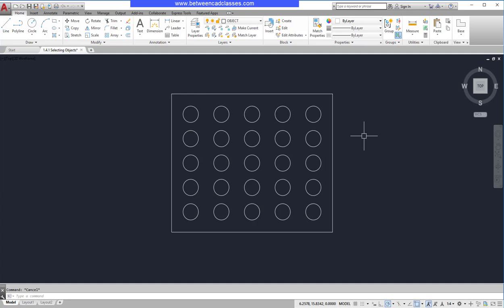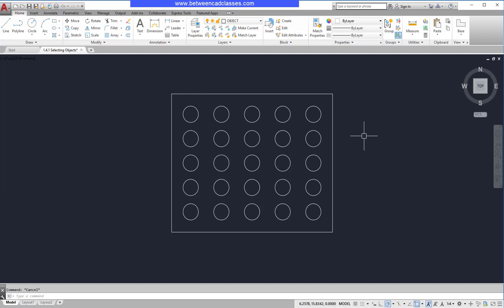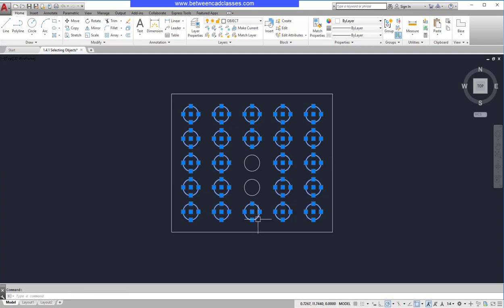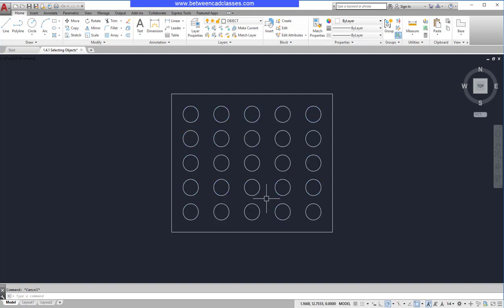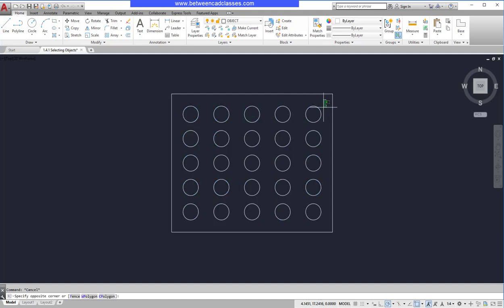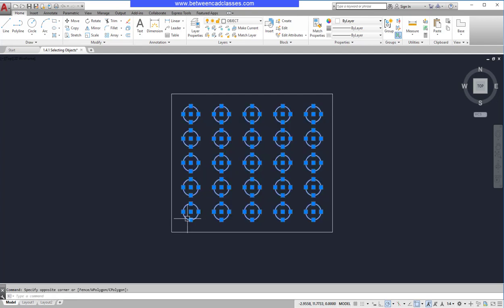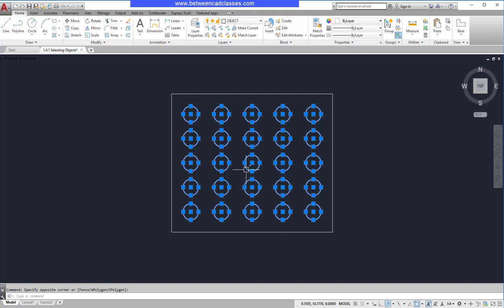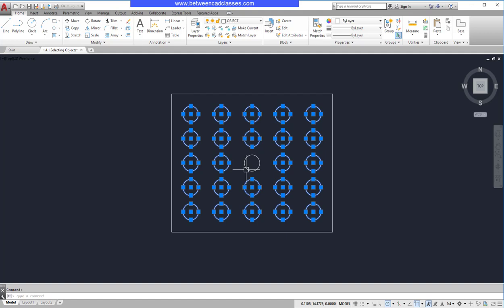Removing Objects from a Selection Set in AutoCAD